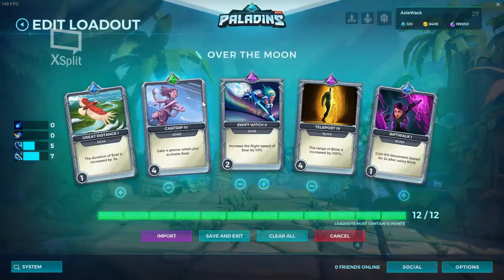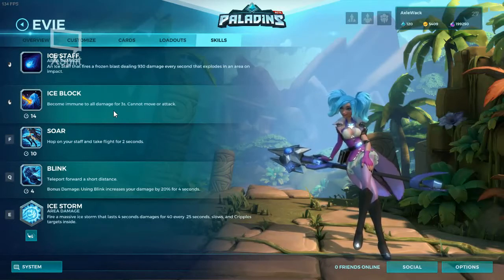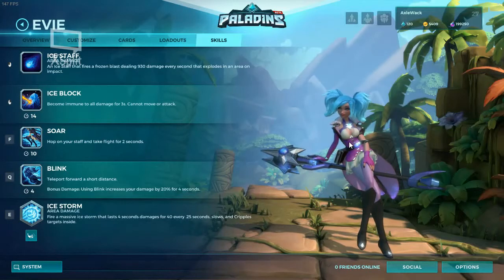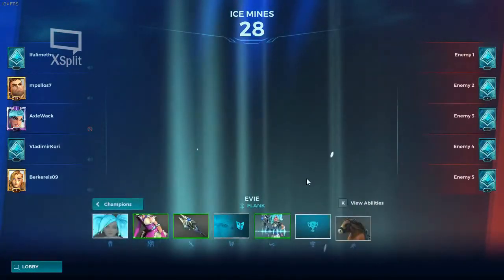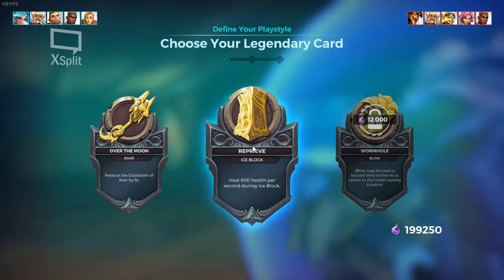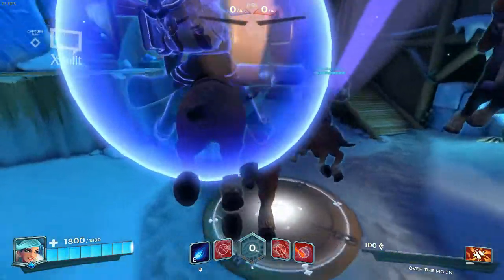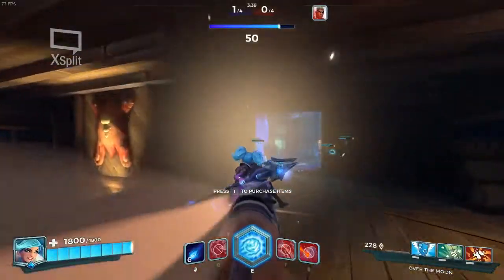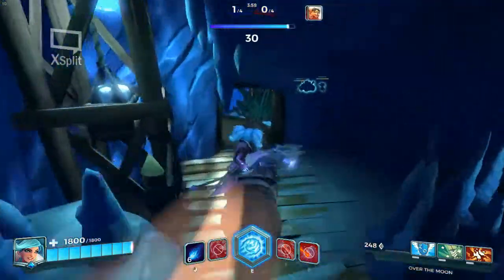Paladins - EP01 : Playing with EVIE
In this episode I attempt to show you how to play with evie. I was semi-successful, unfortunately, but it explains nicely how to play with evie. I am testing out new recording software, so please excuse the water mark! Oh I noticed my game sound was a little too loud, so my voice was soft. Apologies!